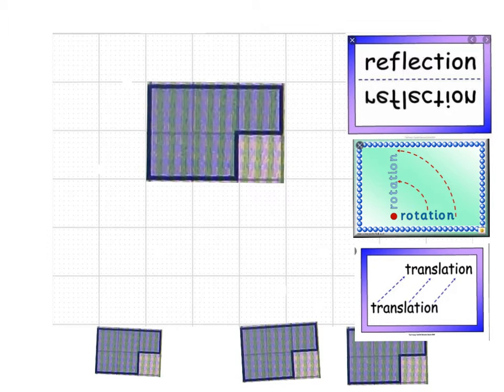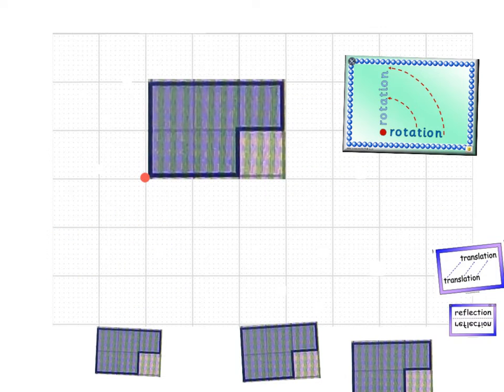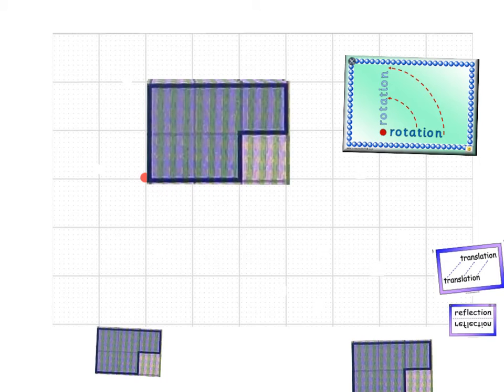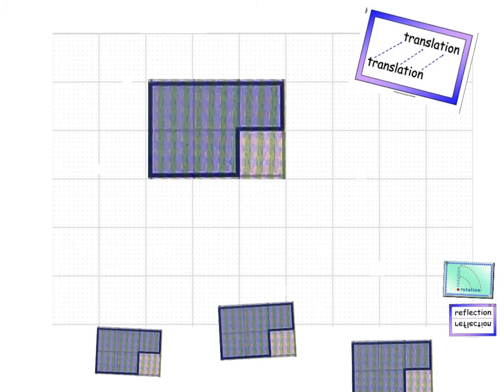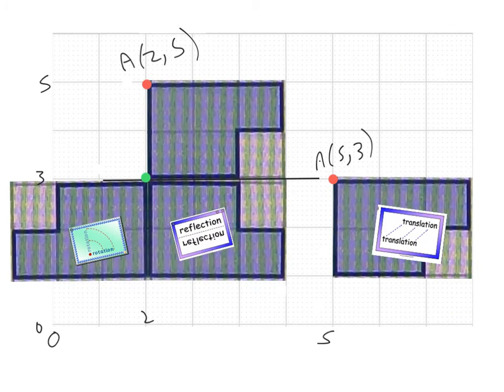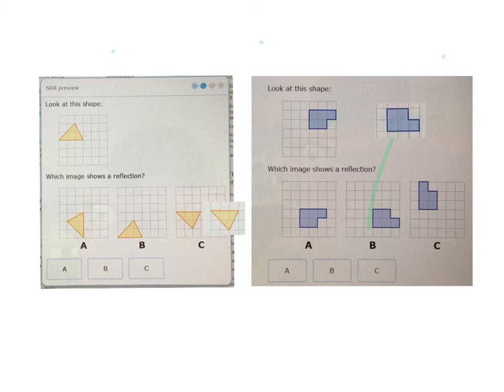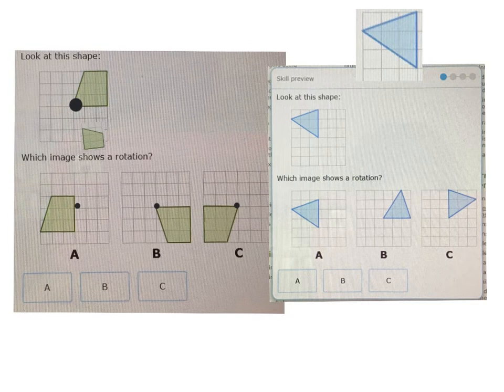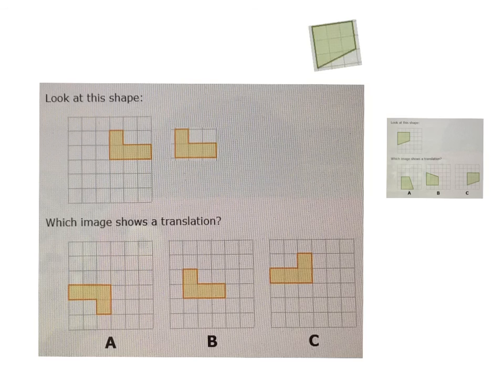intro to reflections, rotations and translations